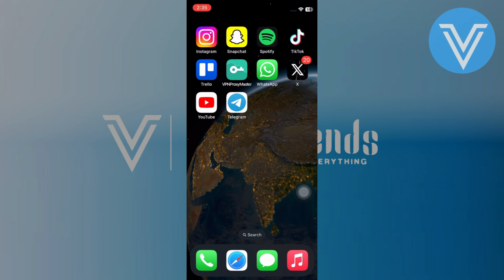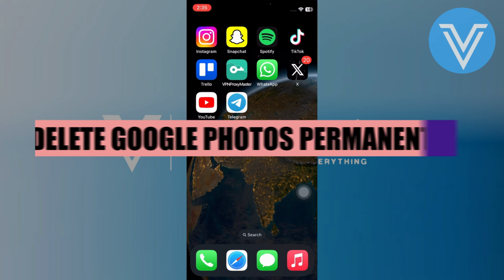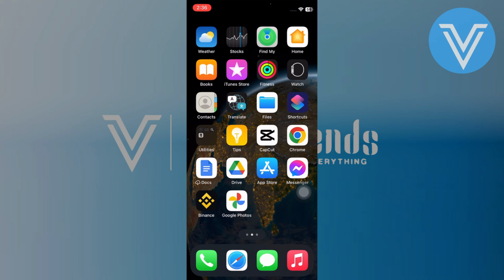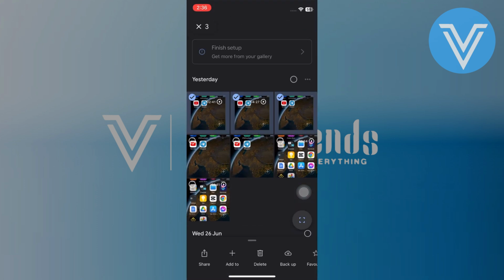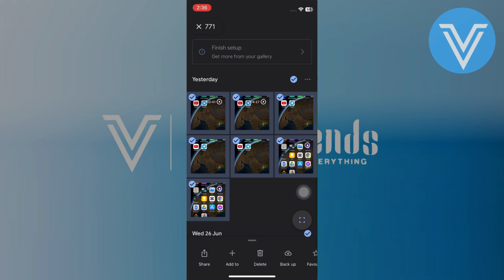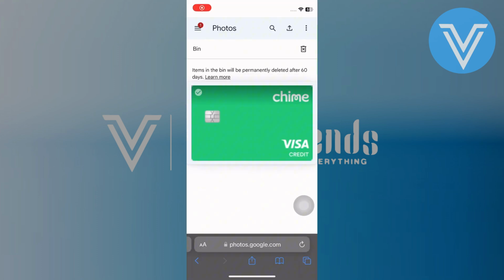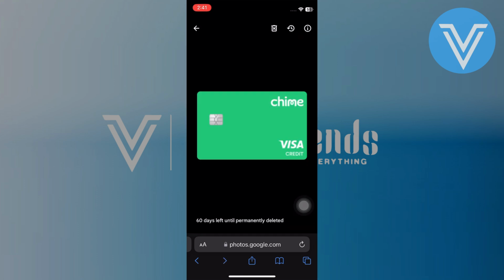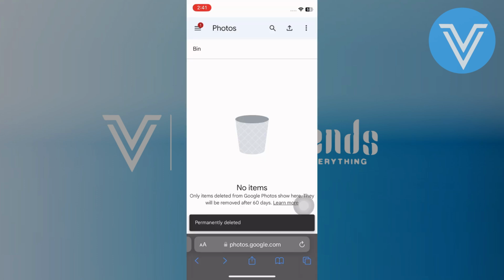HOW TO DELETE GOOGLE PHOTOS PERMANENTLY IN ONE CLICK (Easy Way)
In this tutorial, we'll guide you through the process of "HOW TO DELETE GOOGLE PHOTOS PERMANENTLY IN ONE CLICK". We've broken it down into easy-to-follow steps to ensure you get the most out of it. this video is packed with valuable insights you won't want to miss. 🚀.  Make sure to watch until the end for all the key insights.